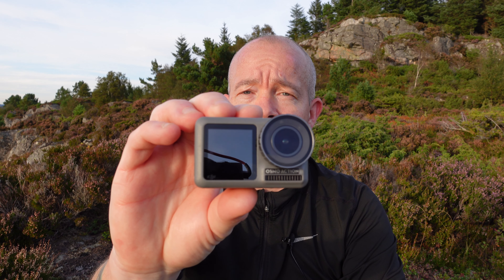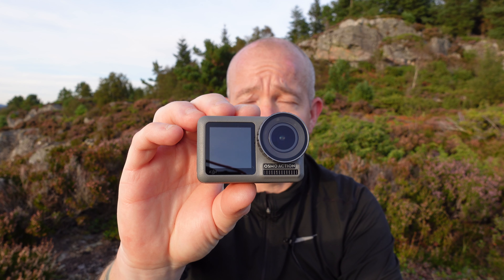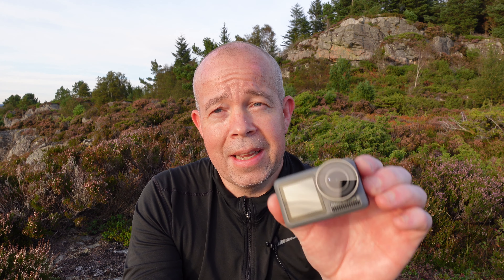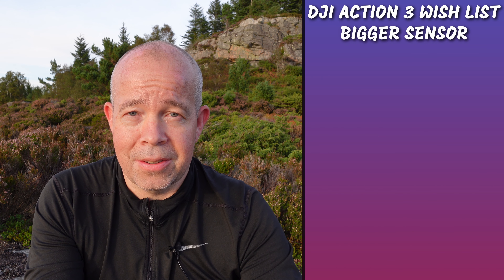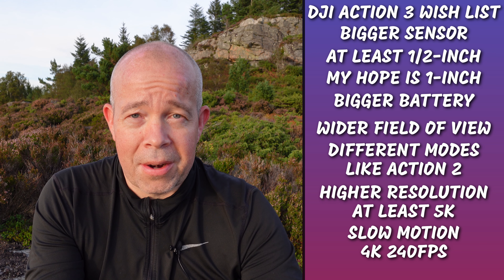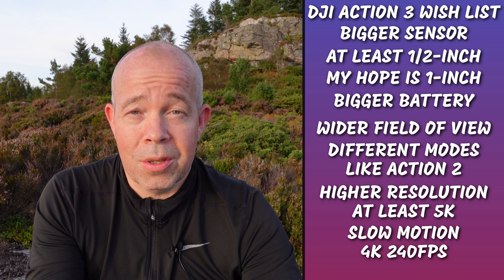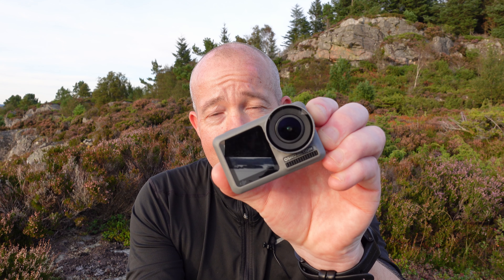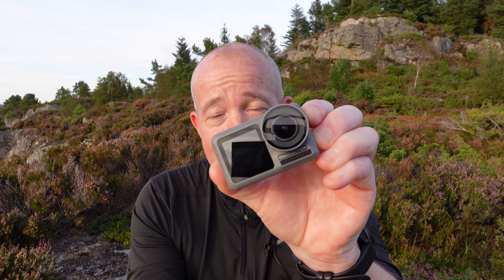DJI ACTION 3 WILL BE LAUNCHED SOON | LEAKED PHOTOS SHOW THEY GOING BACK TO THE OLD DESIGN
Yes, then it is more or less confirmed that Dji is going back to the old design. Is it good or not. For me it's both, as I know I have the Dji Action 2 and was hoping they would build on that design. I was actually hoping for a new camera module. But it doesn't look that way.

So this means that Dji made an action camera that was not successful with the Dji Action 2. It is quite possible. The biggest mistake Dji made with the action 2 was calling it an action camera. They should be called the for a pocket camera that can be used for action.

So now it will be exciting to see what Dji does with action 3. The expectations are huge, we want a lot. Can they now show GoPro that this is something they can do. Will be exciting.

What do you expect from the new Dji Action 3?. Let me know.

Timestamp
00:00 A nice hike to the top, amazing views
00:57 Lets talk about Dji Action 3, dji going back to the old design
05:54 Lets hike back

The best and Specially designed accessory or accessory kit for the GoPro Hero10 & GoPro Hero9 Black. HSU Shop. And Dji Action 2.

You get 10 % on all products.